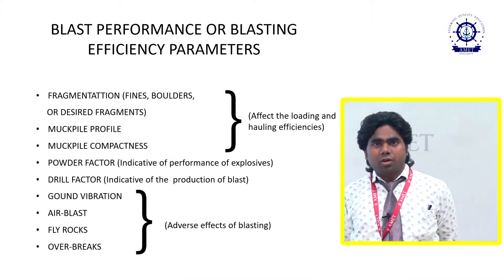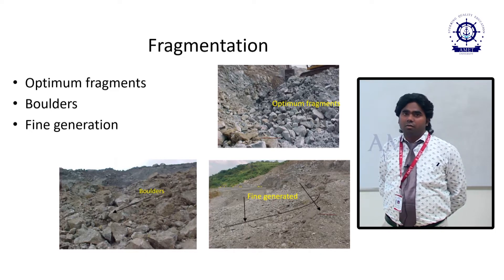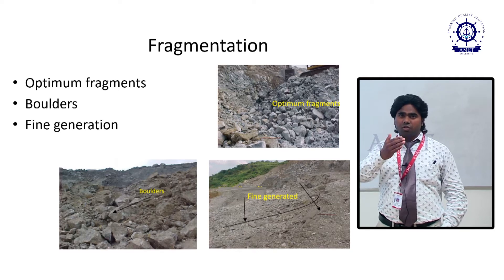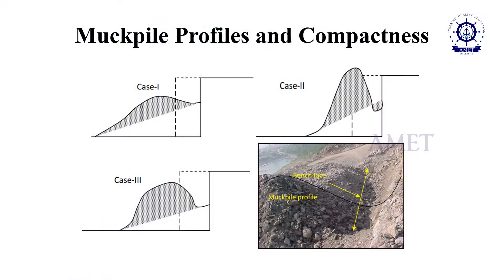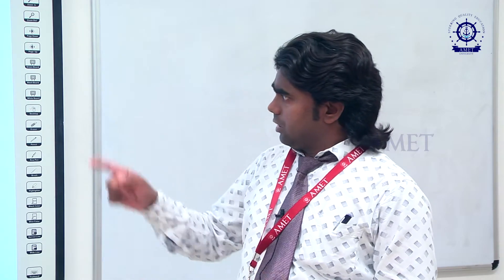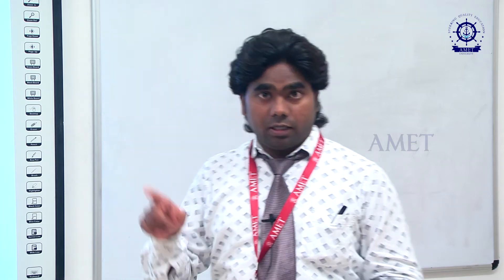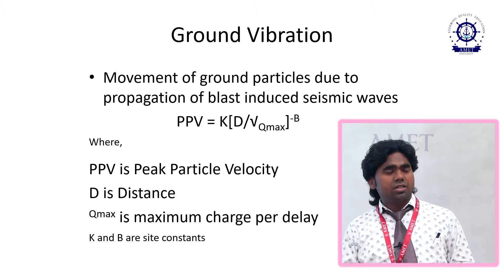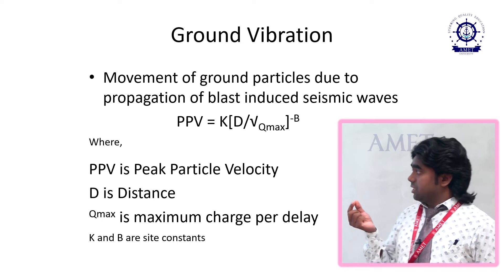SURFACE BLASTR PERFORMANCE by Mr.Mithilesh Kumar Rajak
SURFACE BLASTR PERFORMANCE by  Mr.Mithilesh Kumar Rajak, Assistant Professor, Department of Mining Engineering, AMET Deemed to be University, No.135, East Coast Road, Kanathur, Chennai 603112.